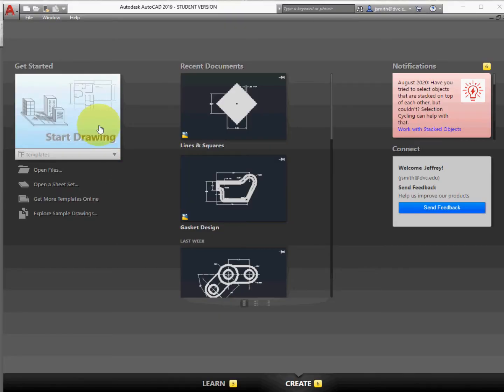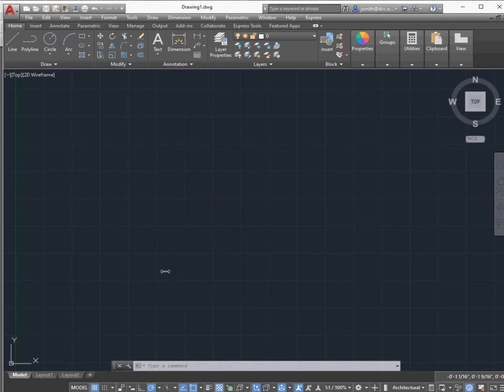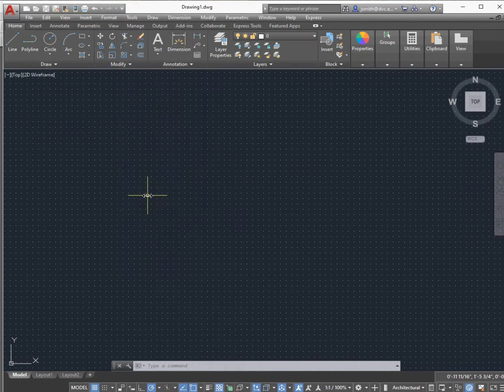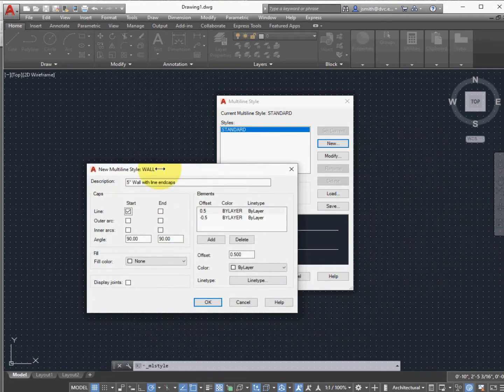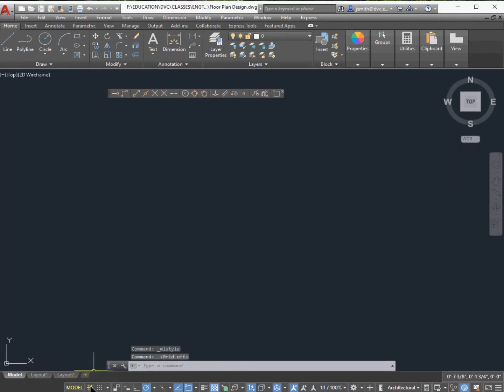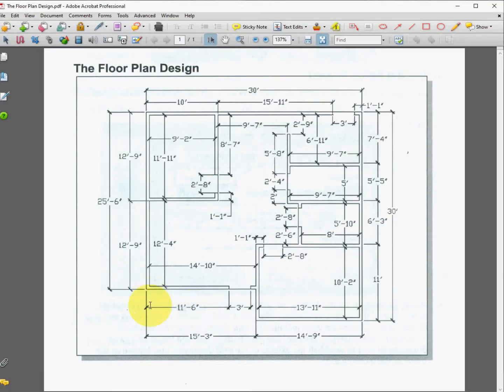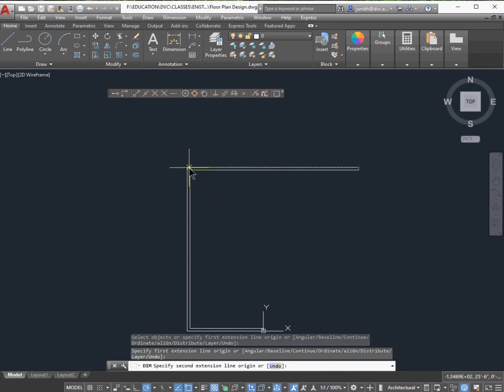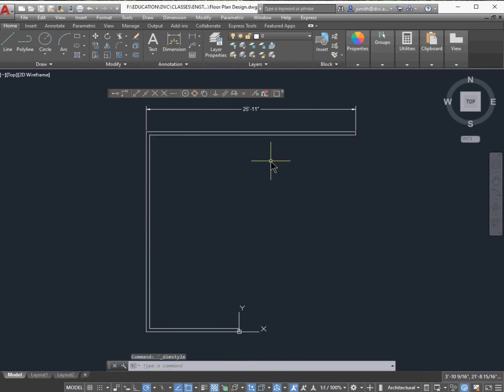Floor Plan Design 1